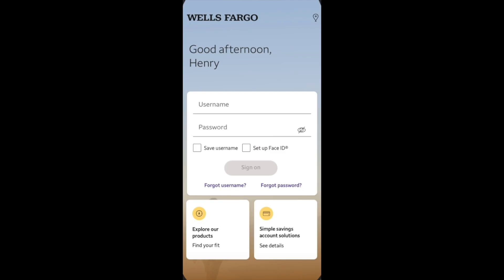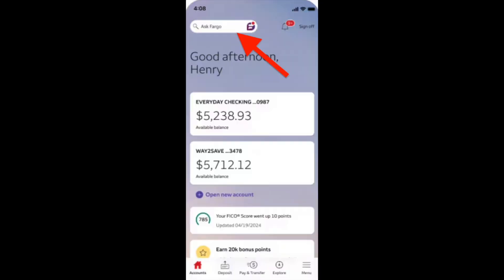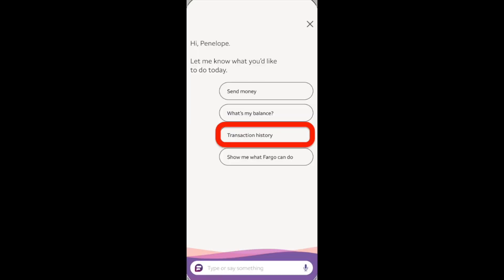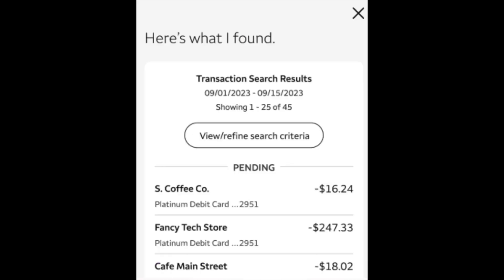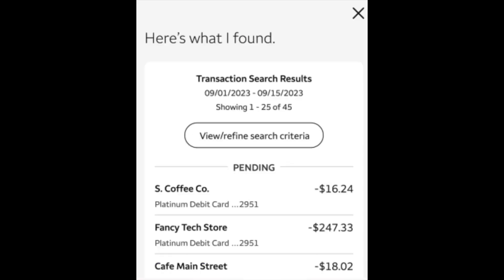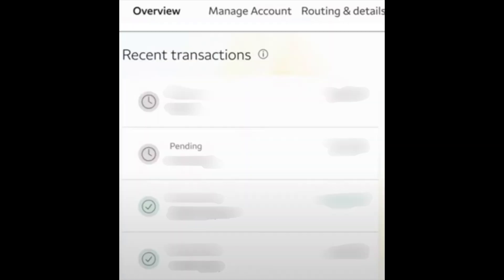How to Find Transaction History on Wells Fargo app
In this video we gonna talk about how to find transaction history on Wells Fargo app.